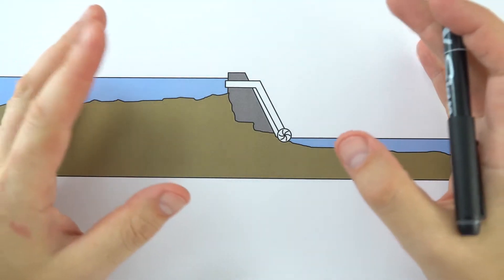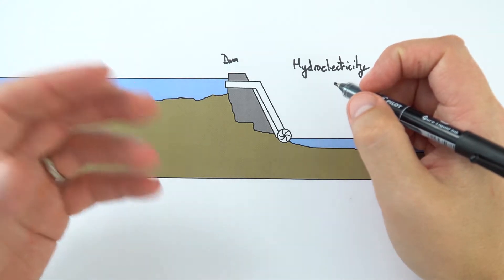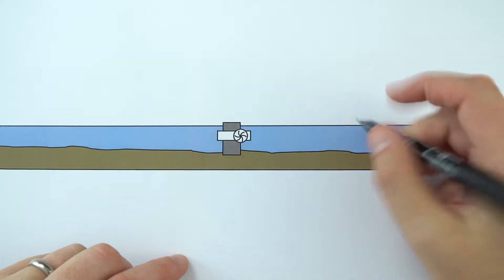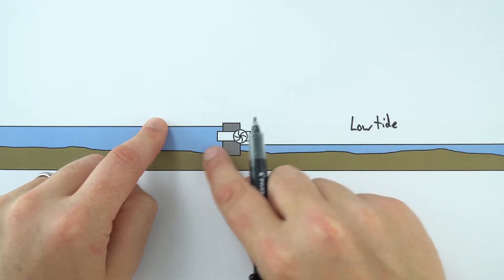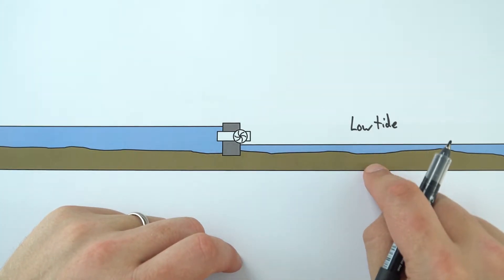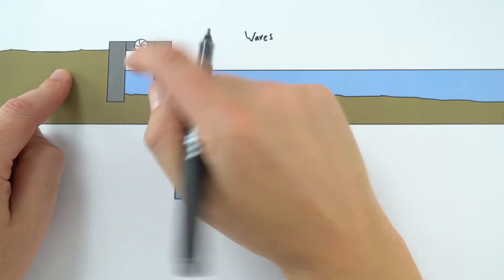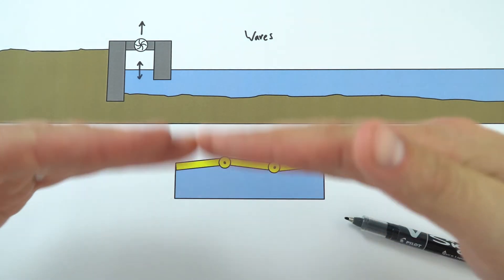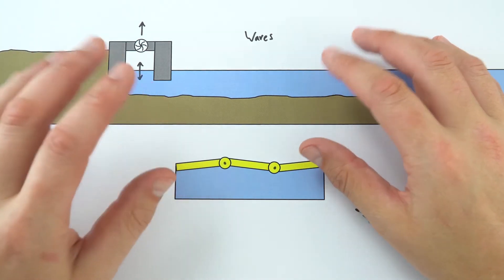Tidal, Wave and Hydroelectric Energy Resources - GCSE Physics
This is a video introducing more renewable energy sources; tidal energy, wave energy and hydroelectric energy. These are all ways to capture the energy stored in water that is either moving or higher than its surroundings.

Tidal barrages allow the sea to flow through them as the tide comes in. Then when the tide goes out, the tidal barrage stops the tide so that the gravitational potential energy that the water has gained can be harnessed. The water stored at a height then flows through the barrage, turning a turbine which turns a generator which produces electricity. This is tidal energy.

Dams allow us to store water at a height above sea level. The water is a vast source of gravitational potential energy which is then transferred to kinetic energy in order to turn a turbine which turns a generator that produces electricity. Surplus energy within the National Grid can be used to pump water back up to the reservoir. This is hydroelectric energy.

Specially constructed turbines can harness the waves. Trapped air between the surface of the sea and the turbine flows through the turbine as the waves make the surface of the sea rise and fall. Alternatively, floating booms with cleverly engineered hinges can produce electricity as waves cause the boom to rotate about its hinges. This is wave energy.

These energy sources are renewable, however they can pose a danger to wildlife as they can cause flooding.

Lewis

Relevant for GCSE Physics 9-1 in the following exam boards:
Edexcel
CCEA
OCR A
OCR B
WJEC